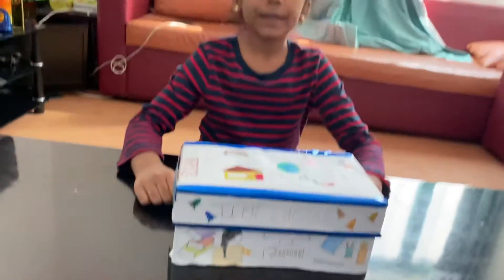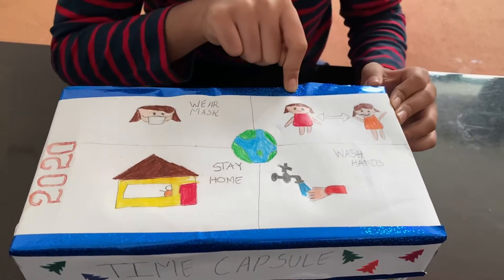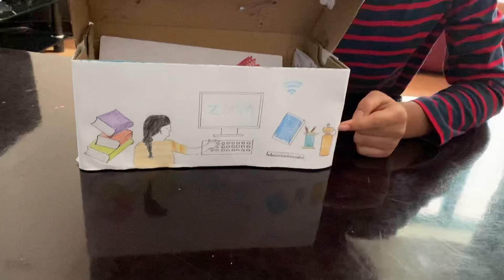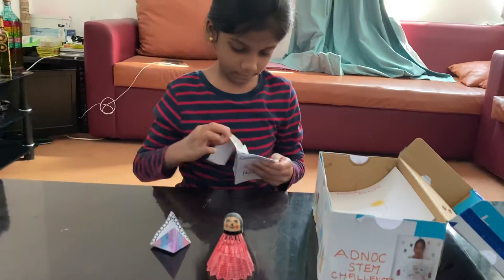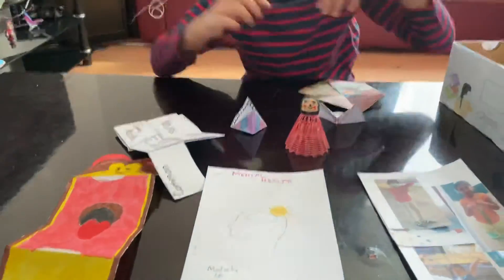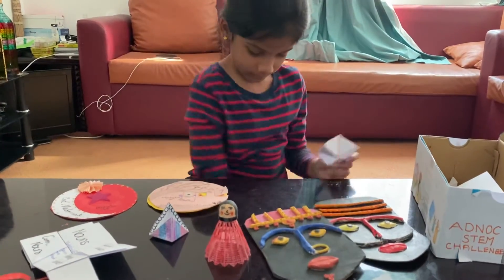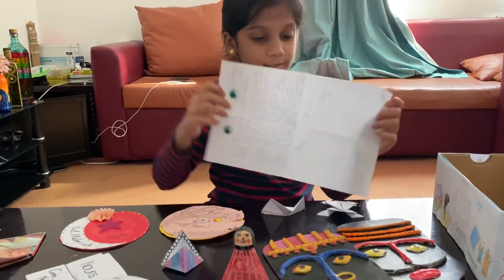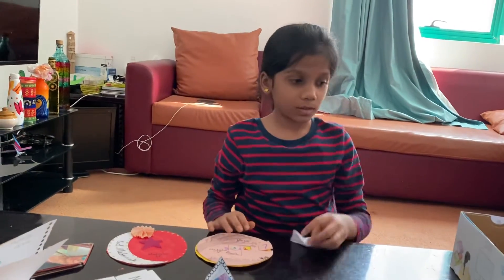Time Capsule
ADNOC fall challenge